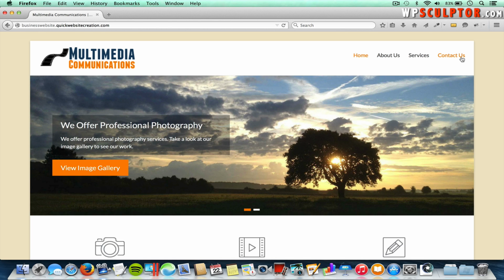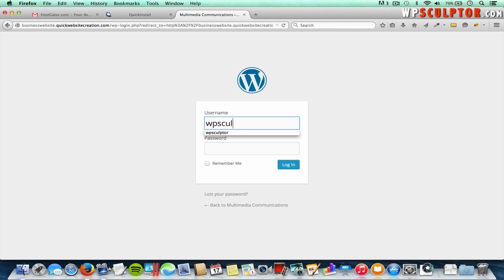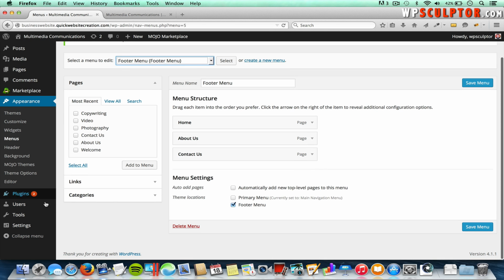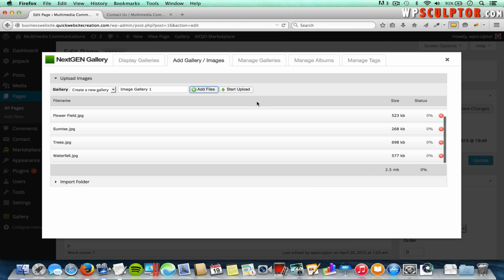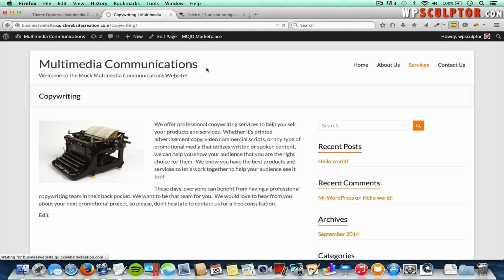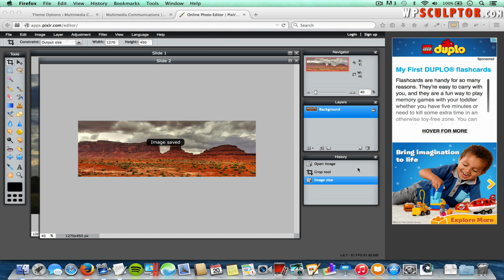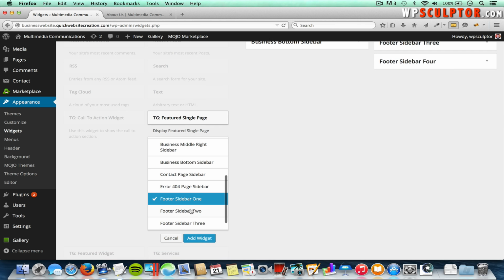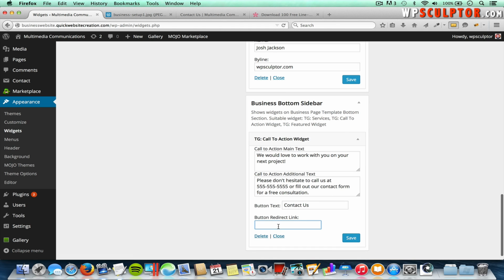How to Make a BUSINESS Website with WordPress - PROFESSIONAL!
In this step-by-step video tutorial, I show you how to make a professional business website with WordPress using the free Spacious theme from Theme Grill.  This tutorial is comprehensive and nothing is skipped so it should be easy to follow along, even for absolute beginners!

Things Covered in the Video:
0:00:00 Welcome Message
0:00:29 Bullet list of video contents
0:02:11 Complete walkthrough of what you’ll be creating
0:08:52 Setting up a domain name and hosting account with HostGator.com  (Use wpsculptor1cent for 1 cent for your first month or use wpsculptor30 for 30% off your hosting order, Thank you for your support!)
0:14:42 Installing WordPress onto your hosting account
0:17:38 Logging into the backend of your WordPress site and taking care of some basic settings
0:21:58 Downloading and installing the free mobile friendly Spacious theme from Theme Grill
0:23:25 Creating pages
0:25:47 Creating navigation menus with drop down functionality
0:33:00 Specifying which page is your home page
0:35:02 Adding text and image content to your pages using the visual editor
0:37:45 Finding free high quality stock photos to use on your website
0:42:33 Making any text a link to another page using the visual editor
0:43:35 Adding a contact form to the contact page using a WordPress plugin
0:46:27 Using an image gallery plugin with a “lightbox” effect
0:50:10 Adjusting the image gallery thumbnail settings
0:52:26 Adding a YouTube video to your pages
0:53:42 Creating the “Copywriting” page with text and an image using the visual editor
0:55:23 Overview of Spacious theme options
0:56:09 Choosing a site layout width
0:58:04 How to potentially add a “favicon” to your site
0:58:55 Shout out to the optional Spacious Premium theme upgrade
0:59:33 Coming up with your own color scheme and using a free online resources to come up with color scheme ideas
1:00:43 Changing your website’s main primary accent color
1:01:52 Changing your website’’s background color
1:03:23 Creating a custom logo
1:12:44 Adding your logo to your site
1:13:48 Setting up the optional slideshow on your home page
1:15:50 Cropping your slide images
1:22:53 Discussing widgets and widget areas and adding several widgets to enhance the functionality of your site
1:24:13 Choosing between a right or left sidebar
1:27:29 Adding a Testimonial Widget to your sidebar
1:28:31 Adding a Featured Page widget to your sidebar
1:32:05 Adding 4 footer widgets
1:34:22 Setting up the contact page sidebar widget area
1:36:45 Setting up the home page utilizing the “Business Template”
1:40:02 Adding the Services Widget to your home page with professional icons
1:45:26 Adding a Featured Page Widget to your home page
1:46:04 Adding a Testimonial Widget to your home page
1:46:41 Adding a Call to Action Widget to your home page
1:48:04 Closing message and ways to say thanks :)

wpsculptor1cent gives you your first month of hosting for just 1 cent